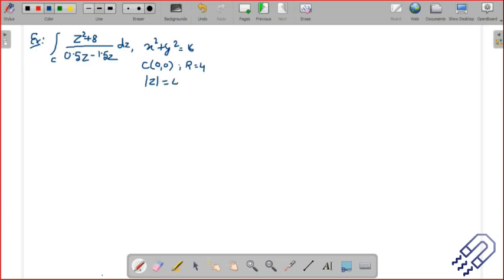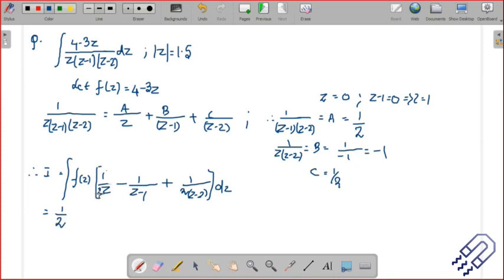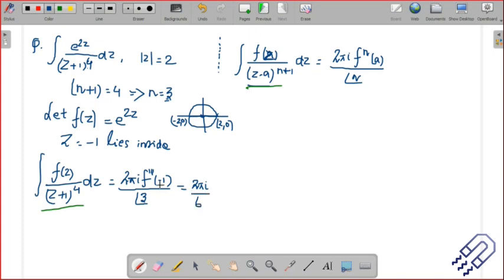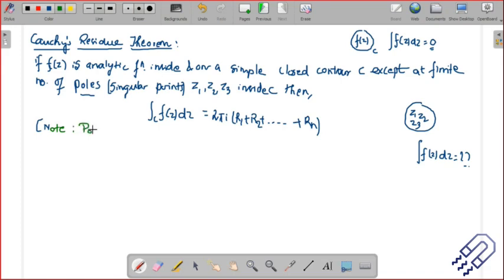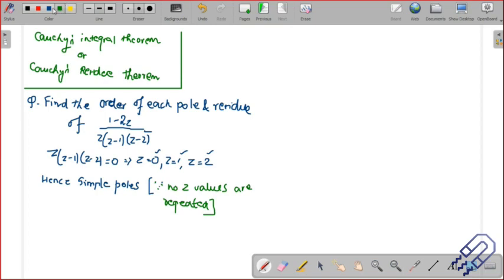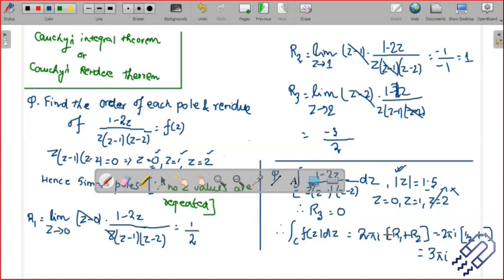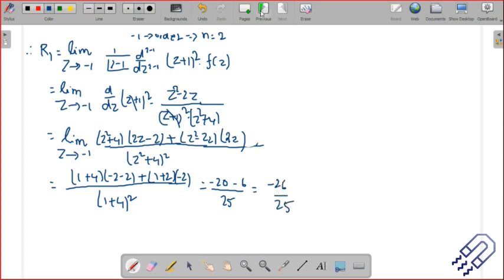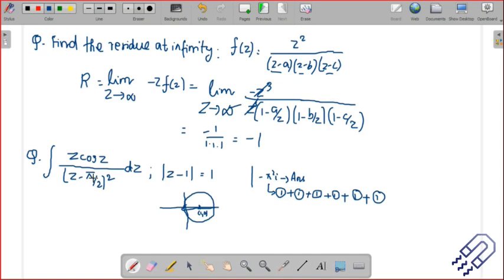Mathematical Physics | Lecture 21 | Cauchy's residue Theorem